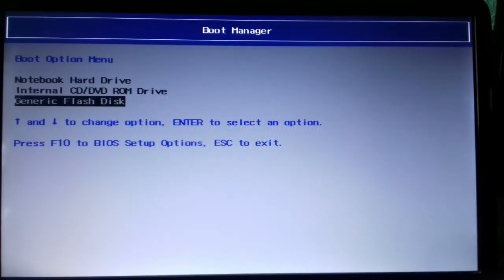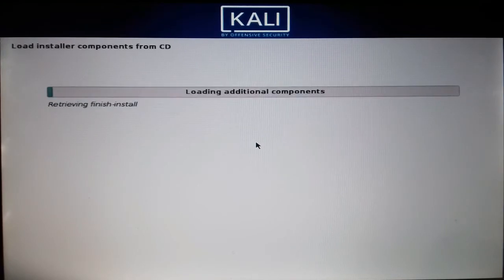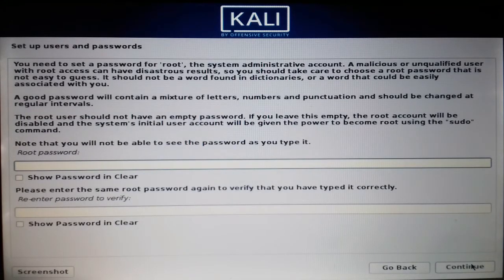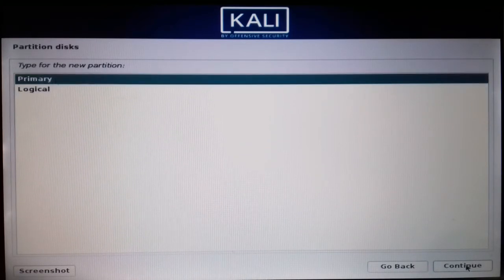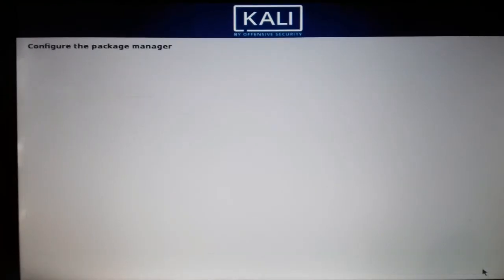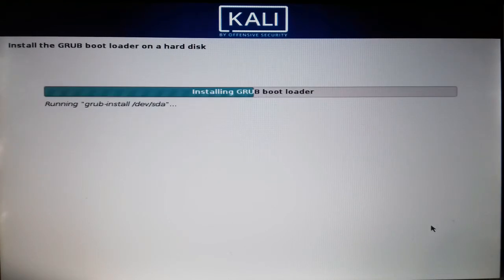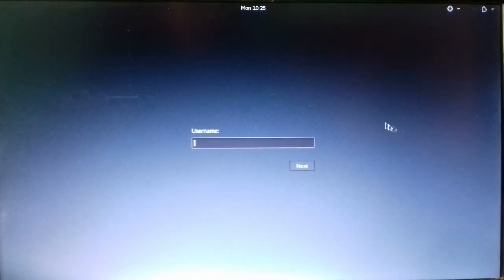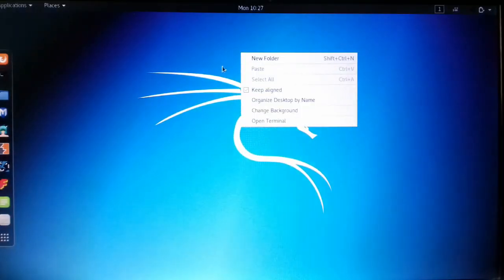How to install Kali Linux on windows pc or laptop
From the link given down below you get Kali Linux ISO File

How to make USB bootable for Linux Operating System